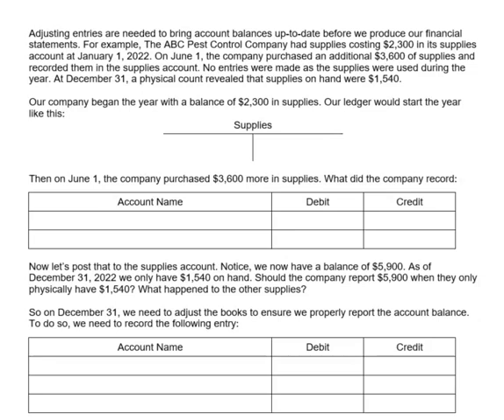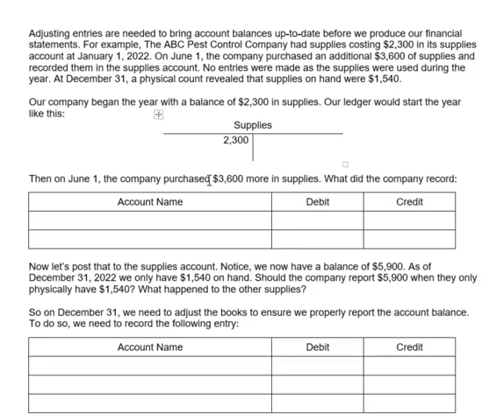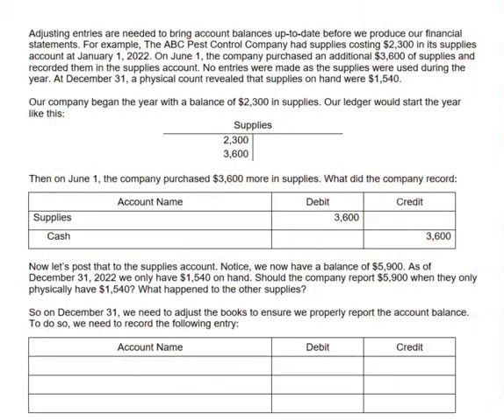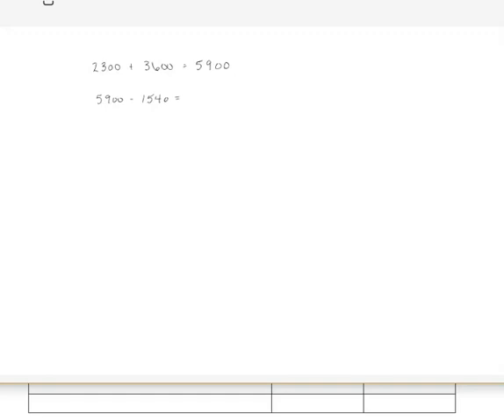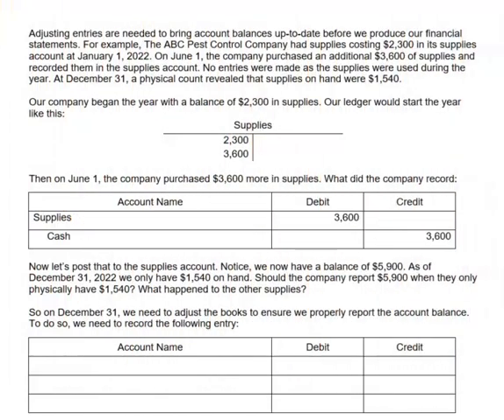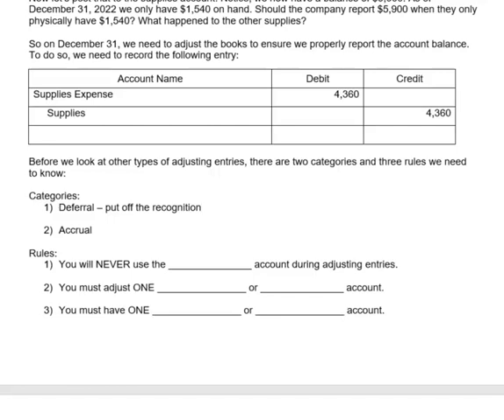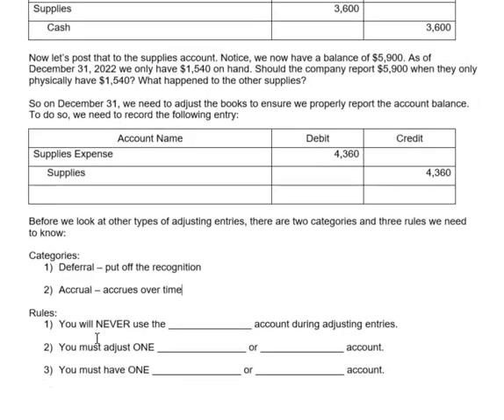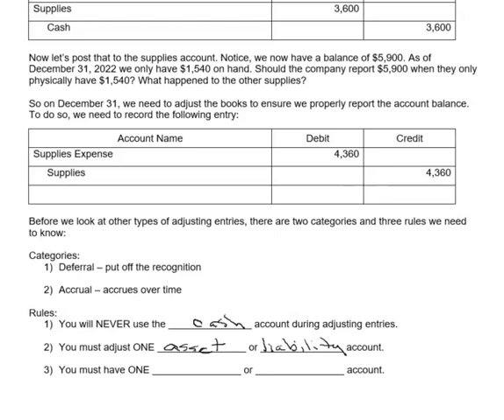The Accounting Cycle - Intro to Adjusting Entries